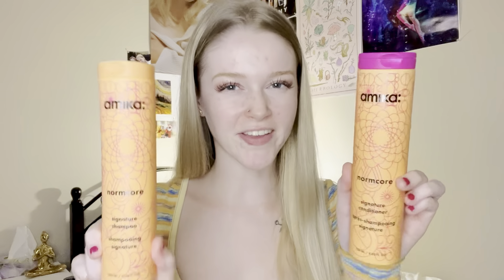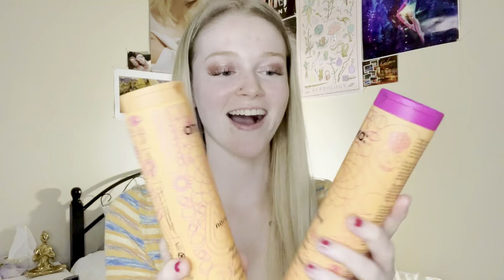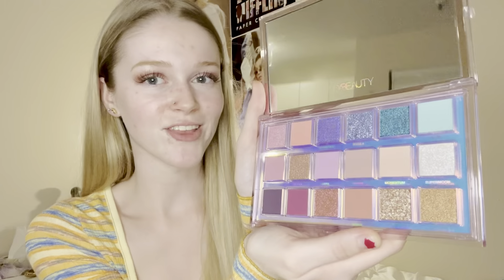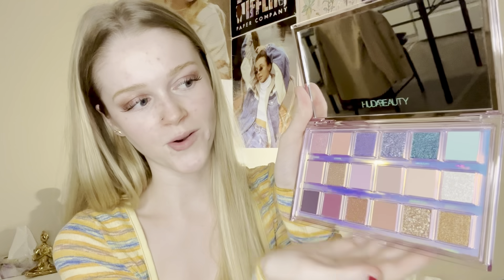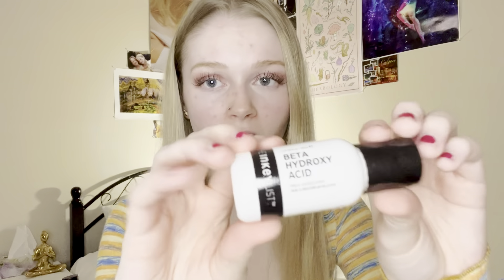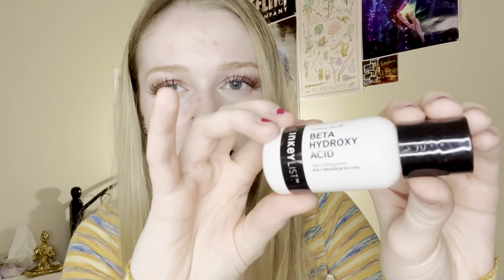SEPHORA HAUL! (Holiday Sales)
Happy Holidays :)

I spent too much money on makeup again

Love, Chloe xoxo